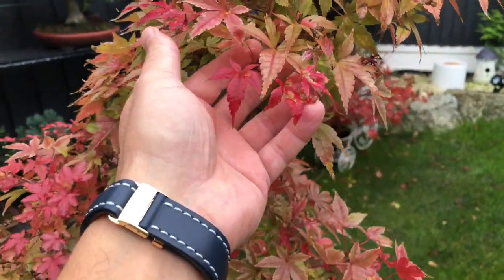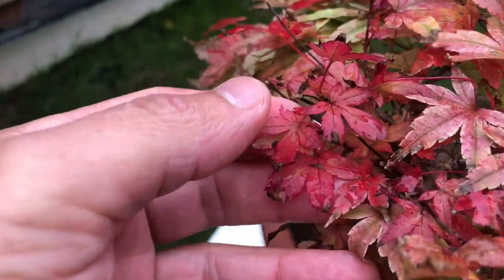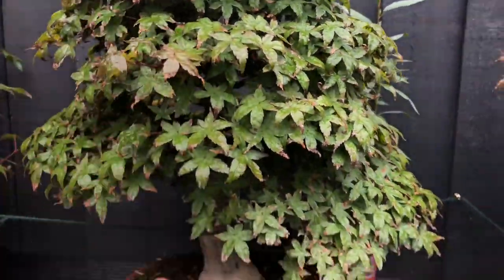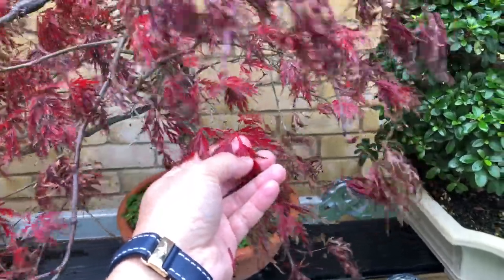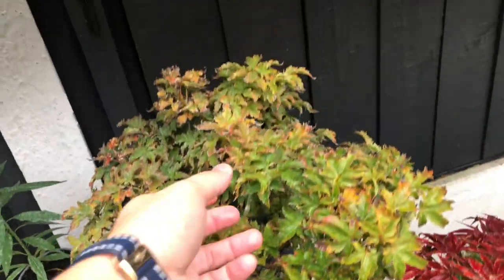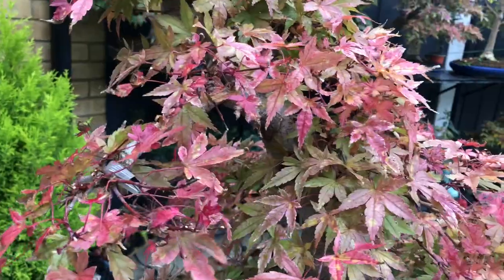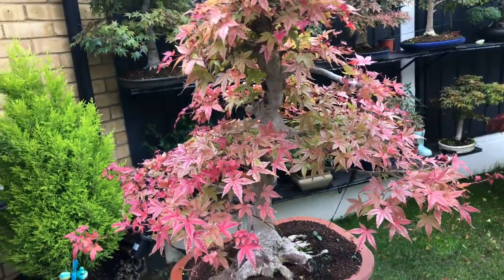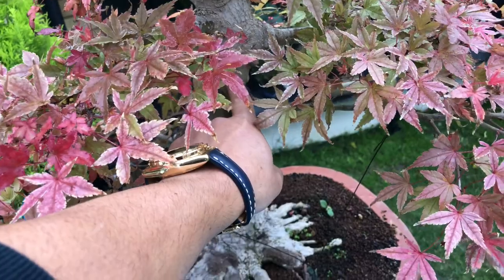Autumn - Beni Chidori Maple Bonsai